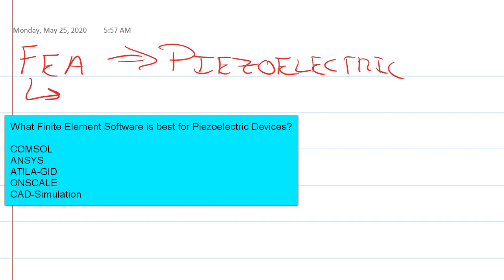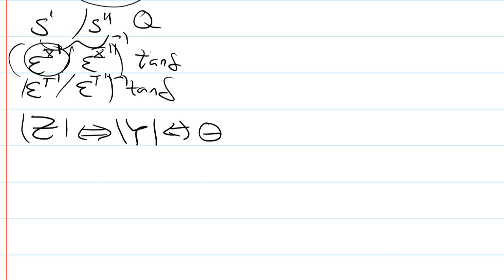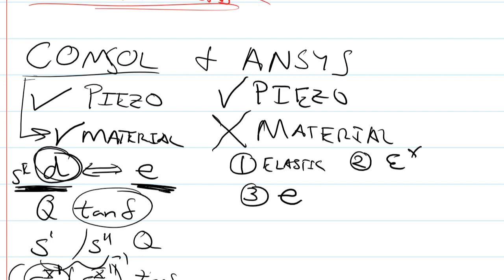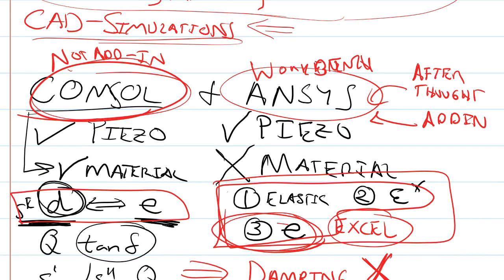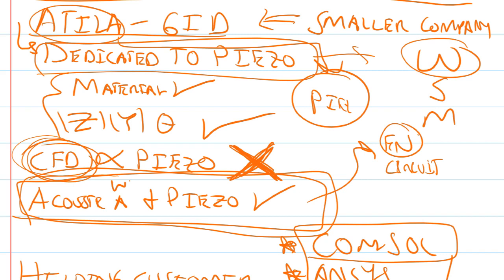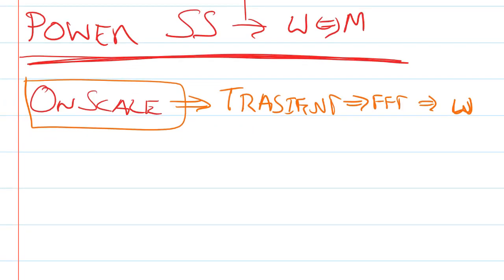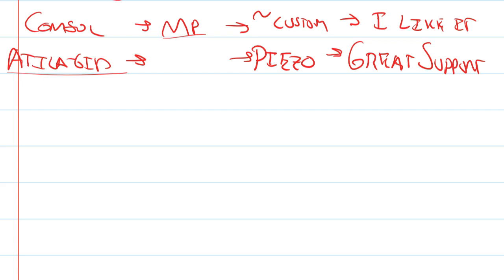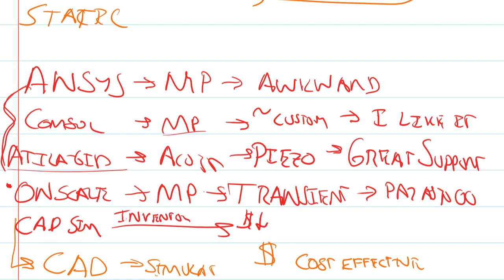The best piezoelectric/ultrasonic simulation FEA software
In this video from Learn Piezo, I discuss the different simulation packages that can be used to design piezoelectric/ultrasonic transducers and determine their performance. I talk about 5 options, which are all good routes to take in your ultrasonic journey.